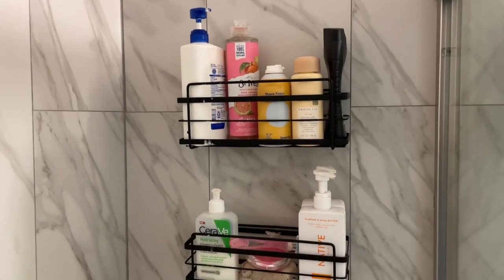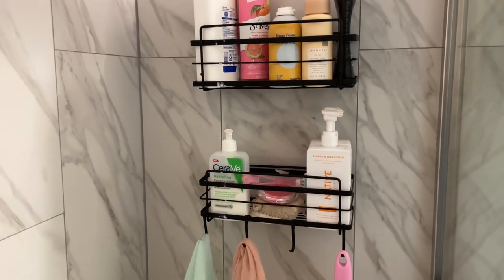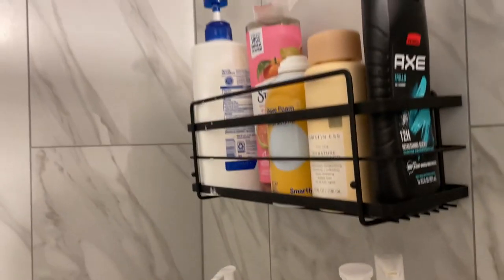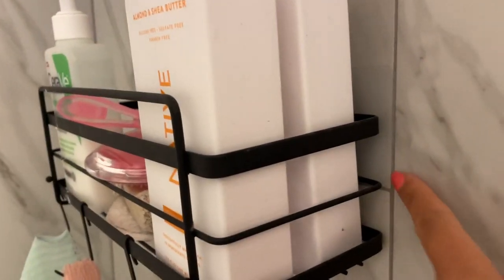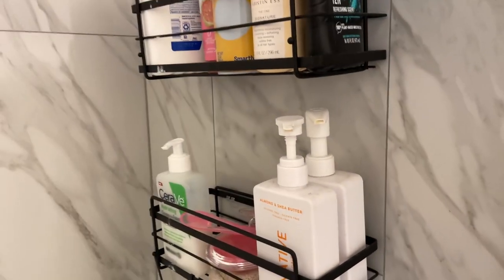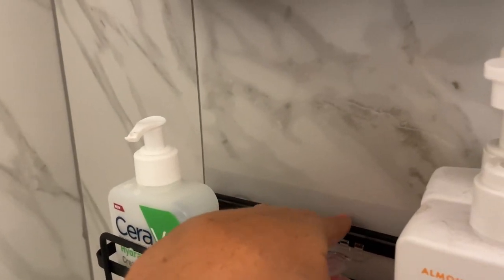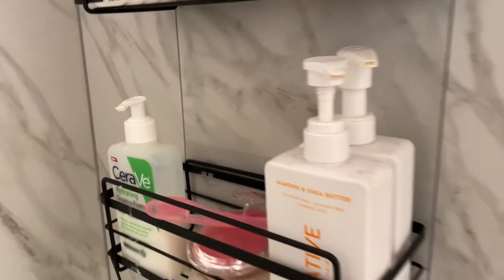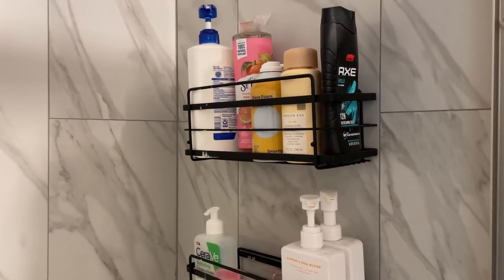Unveiling the Top-Selling Amazon Product | Link In pin Comment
In this video, we're going to unveil the top-selling Amazon product!

This product is a popular item on Amazon and we think you'll love it! After watching this video, you'll know everything you need to purchase this product and start enjoying the benefits it has to offer!